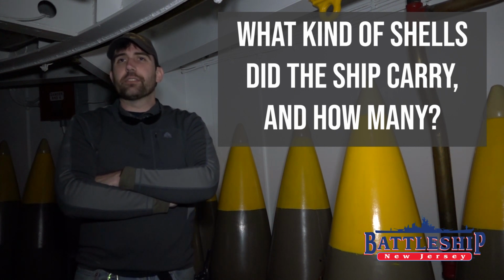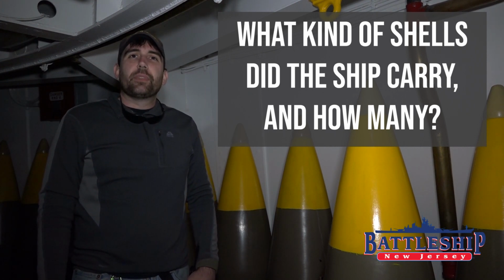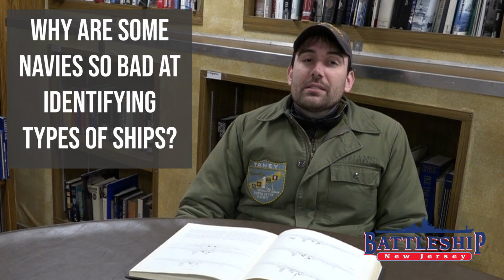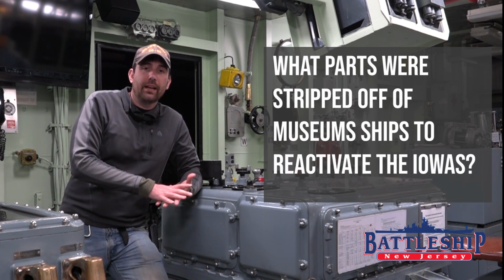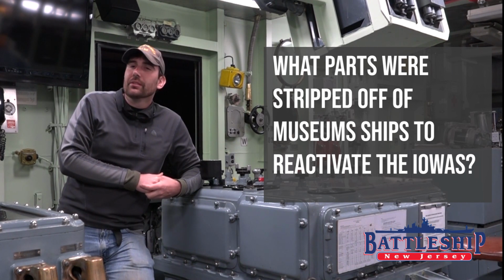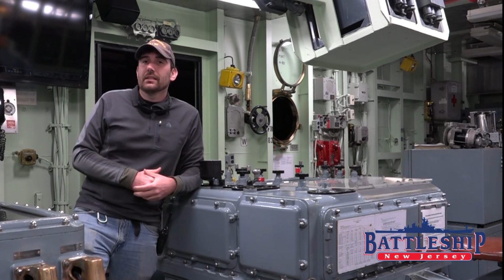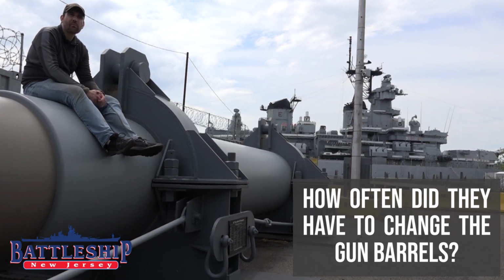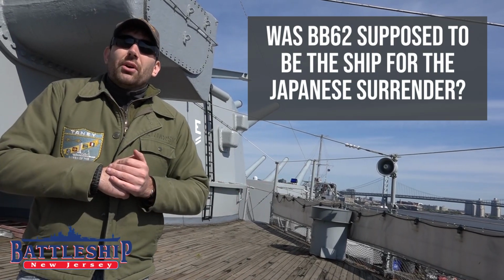Questions: Guns!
Today we are answering questions from viewers like you. This week, we are mostly focusing on the ship's guns and answering the age old question, what parts of the ship were stripped off other museums for the Iowas?